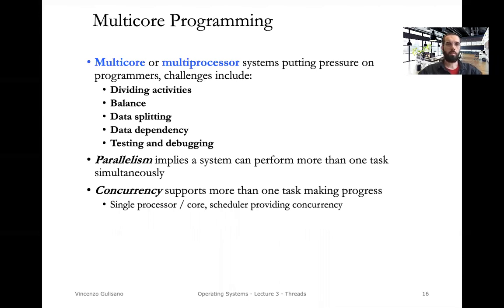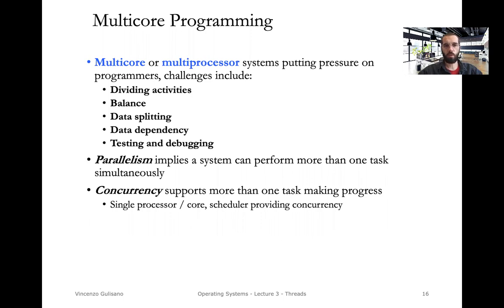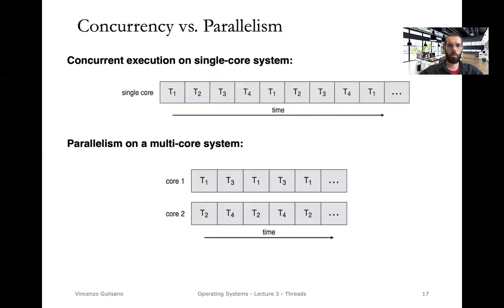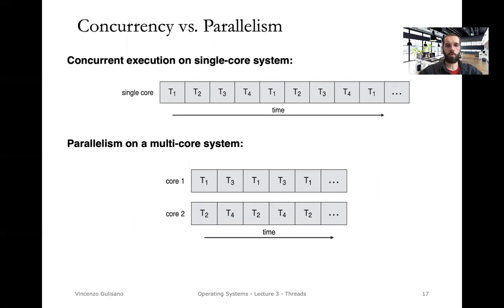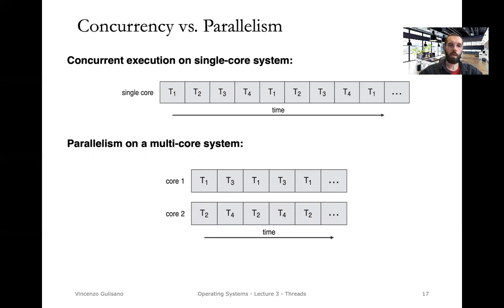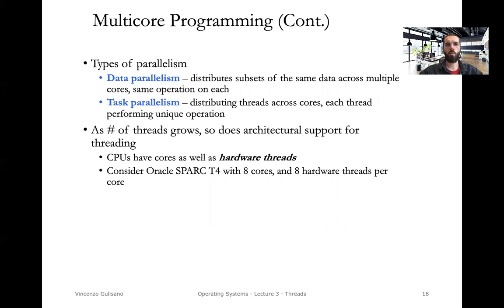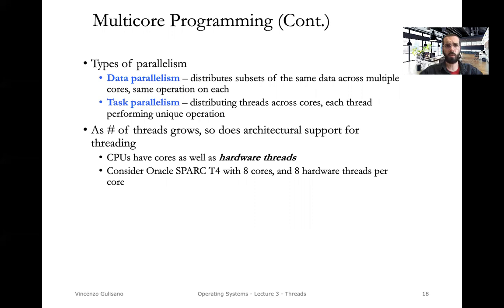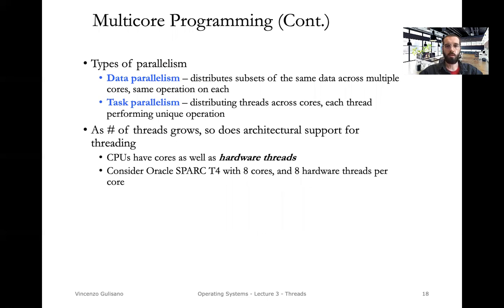Threads - Part 03 - Concurrent vs. parallel execution